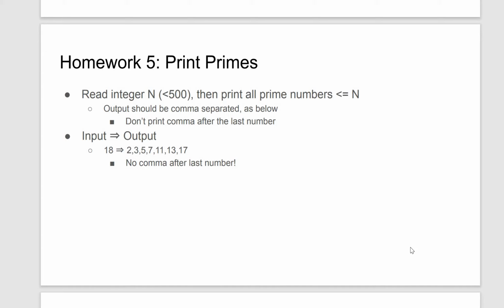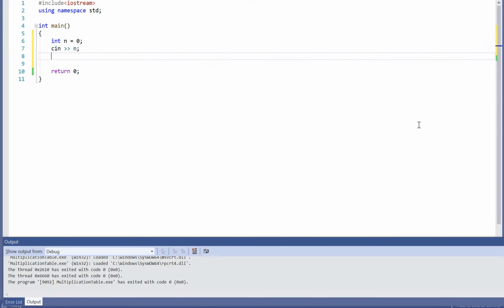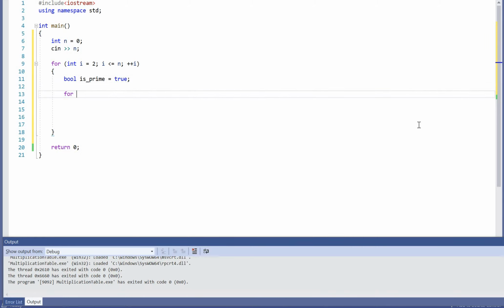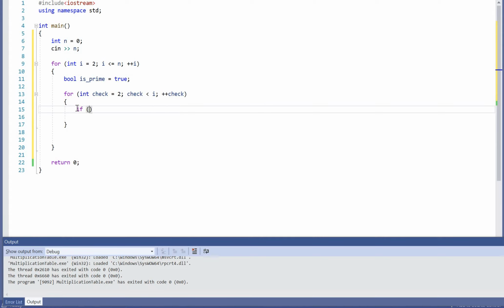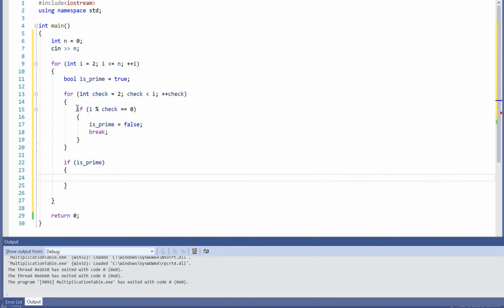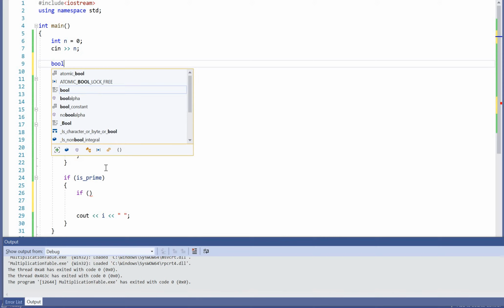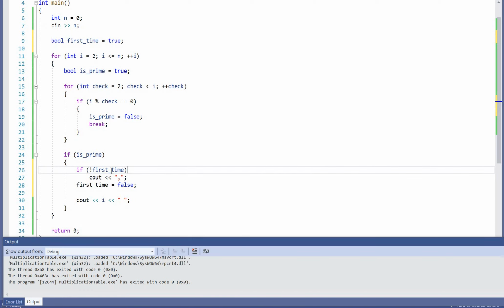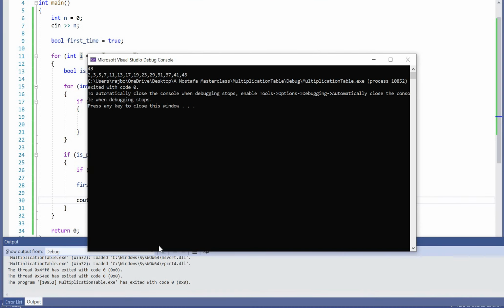Printing Primes From Two to N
A beginner's video detailing how to print out prime numbers from 2-n.